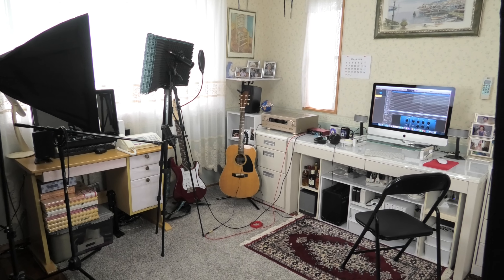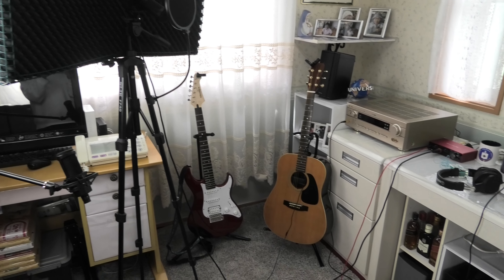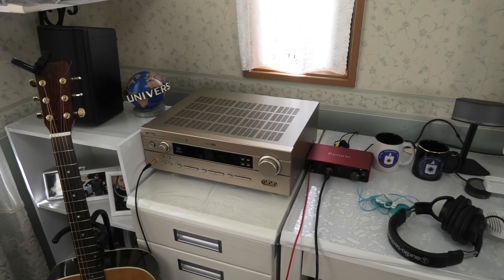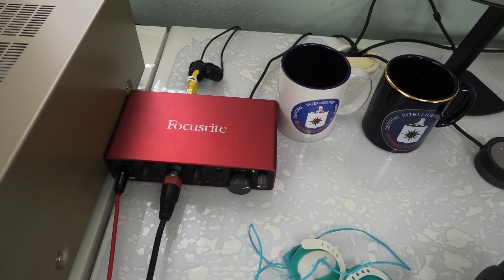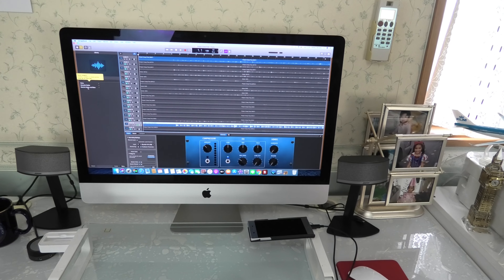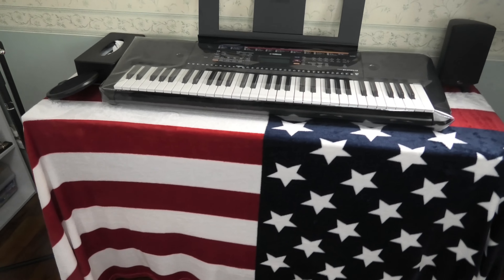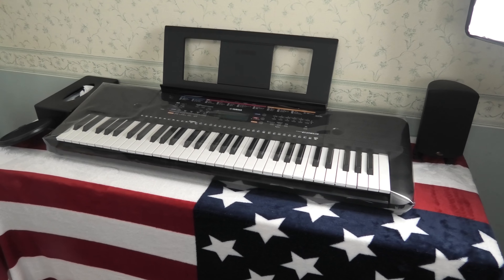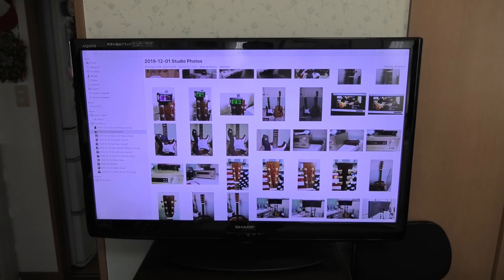2020 04 12 My Home Studio Project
This is my home studio. The place where I spend most of the time. I have studio lights, a microphone stand, electric guitar, and acoustic guitar. The amplifier is connected to the speakers. I connect my guitars, microphones, and keyboard to Focusrite digital interface and is also connected to my computer where I edit the audio recordings. I use Garageband for audio editing and iMovie for video editing. I play music with my granddaughter Miya and I also teach her how to play the guitar. I’ll be retiring soon so, I am ready to rock and roll. That's it, my home studio. I played the background guitar Creep by Radiohead.